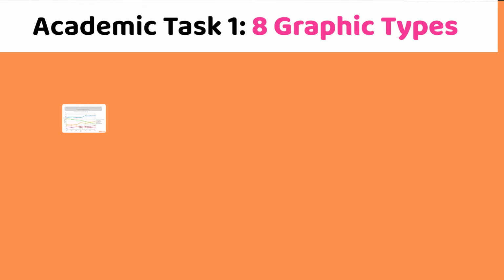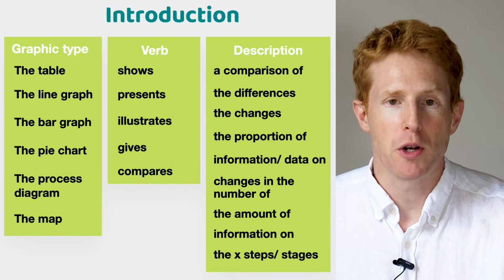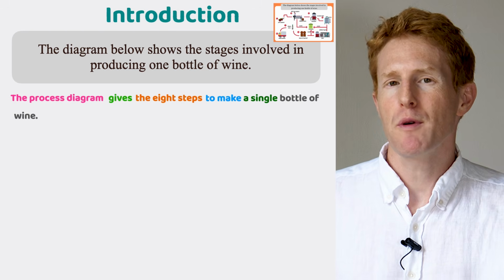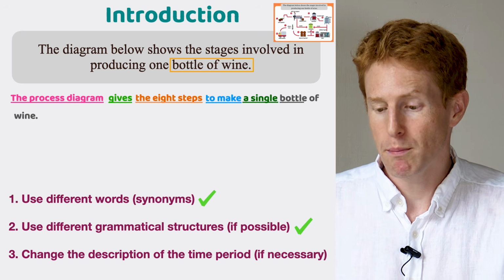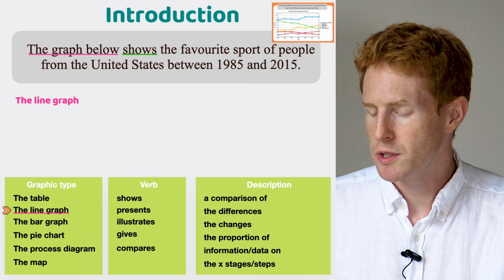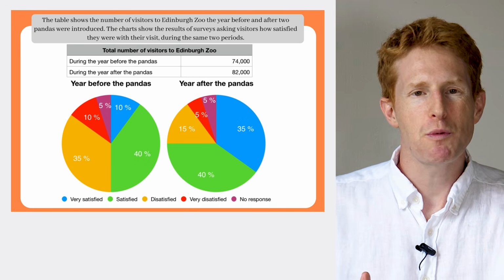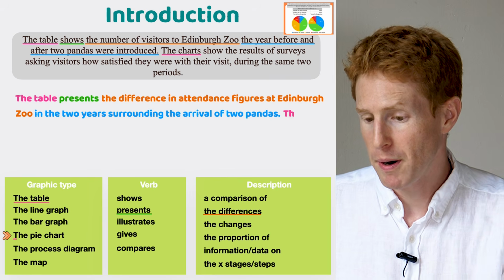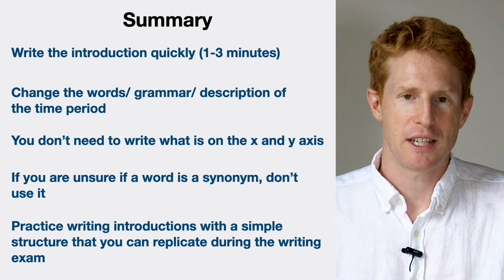How to Write IELTS Task 1 Introductions for ANY Graphic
00:00 Introduction
00:50 Cheat-Sheet
01:14 Write an introduction (Process Diagram)
04:00 Write an introduction (Dynamic Data)
05:28 Write an introduction (More than one graphic)
06:52 PDF: Synonyms for IELTS Task 1
07:06 Lesson Summary